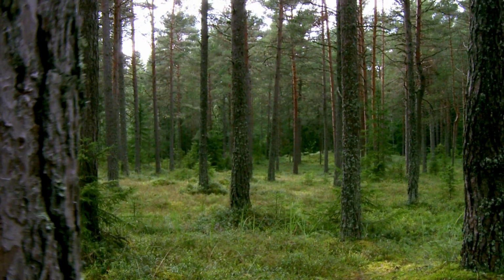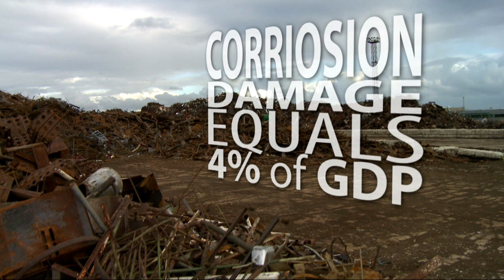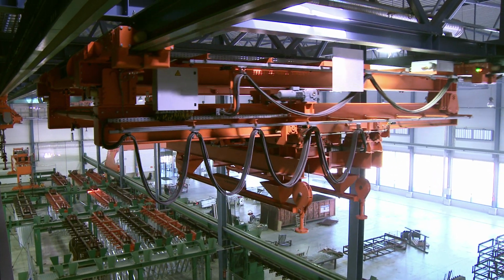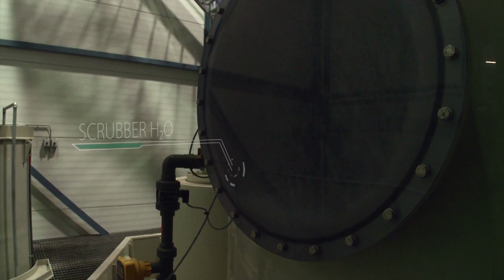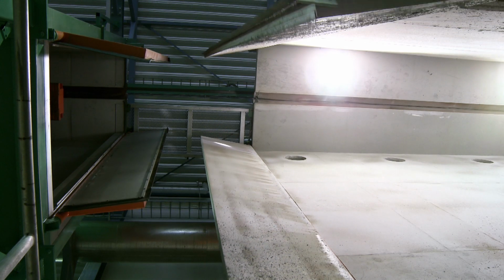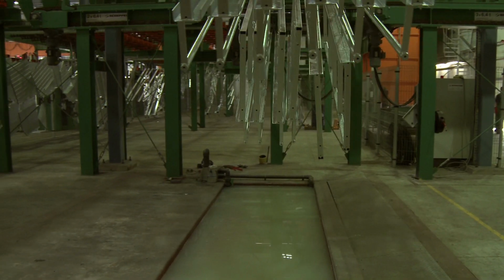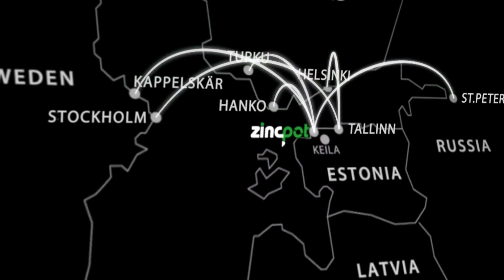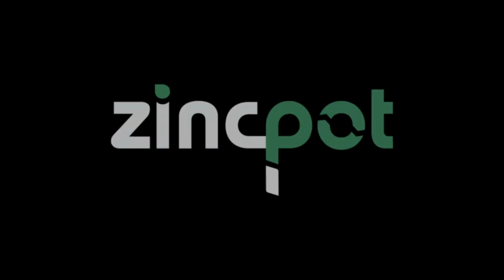Zincpot kuumtsinkimistehas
Zincpot kuumtsinkimistehase mainevideo